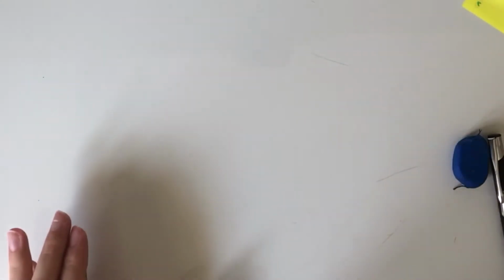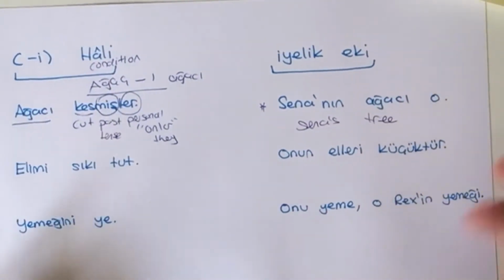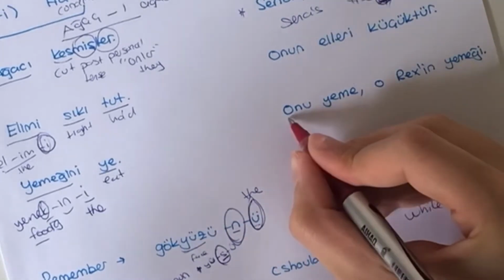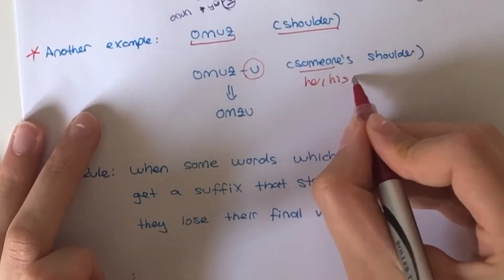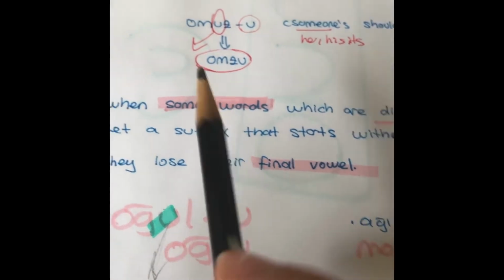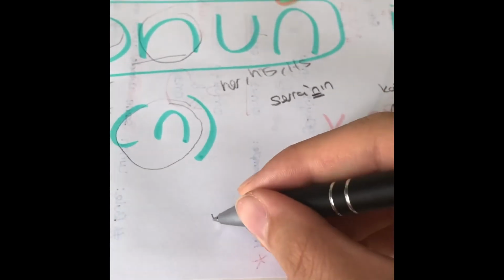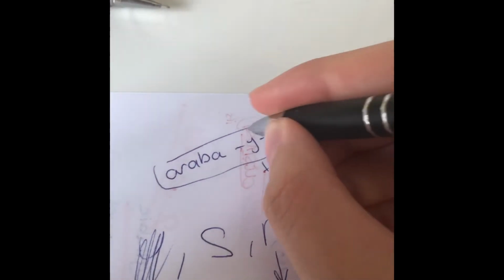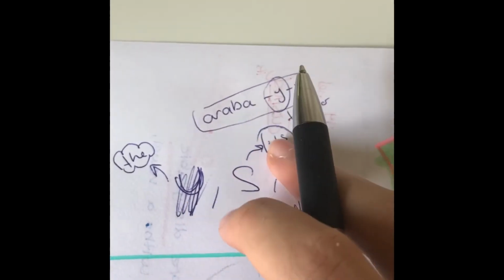Turkish Lesson ~ Accusative Case and Possesive Suffix, which one is which? / TurkishWithSerra